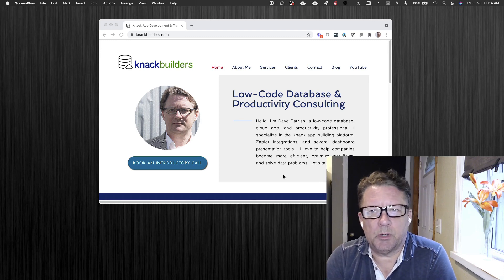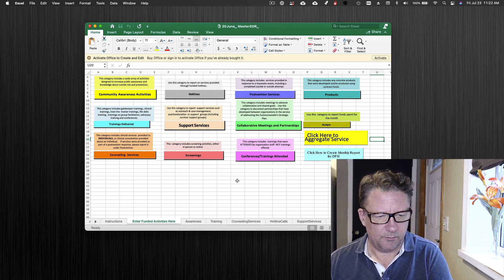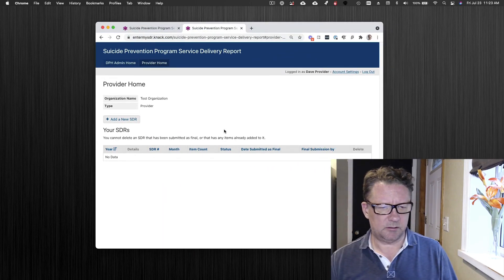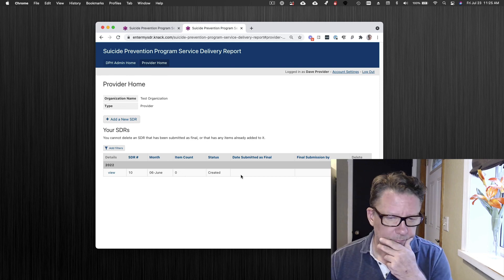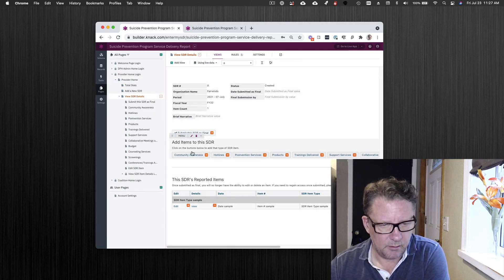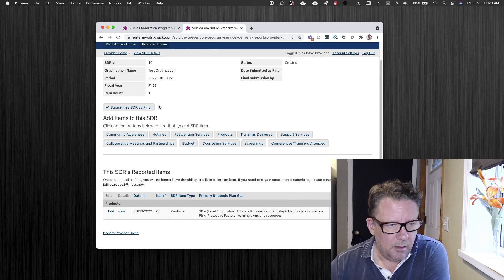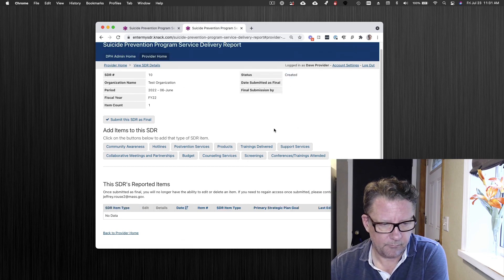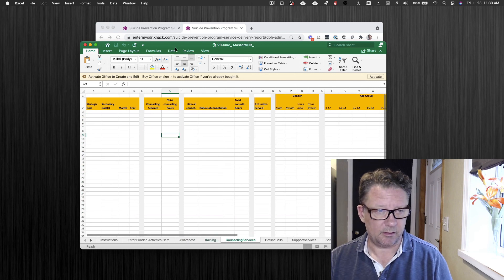Knack Database App Case Study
Questions about your Knack app? Let's Chat. Here I take you through a Knack database app I recently built.  It replaced an old spreadsheet system with a robust user-friendly app built on the Knack platform.

If you are a fan of building great apps with Knack, please click the Subscribe button to join my channel, and ring the bell to receive notices on all my new instructional videos. Thanks!